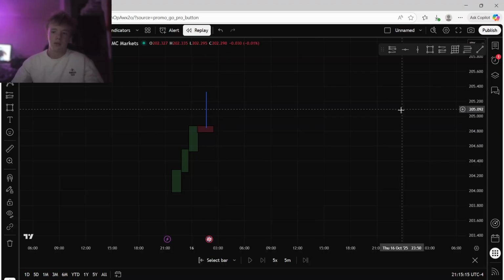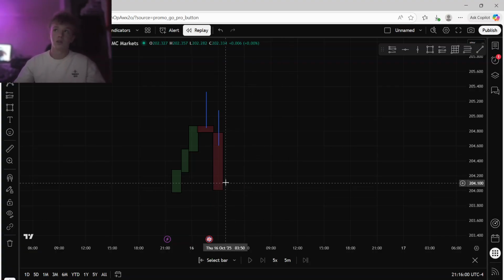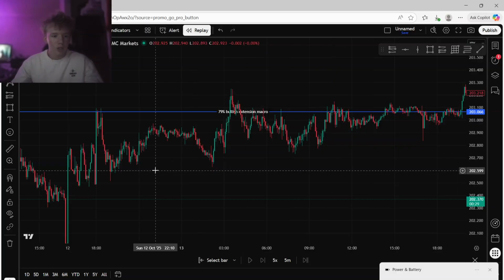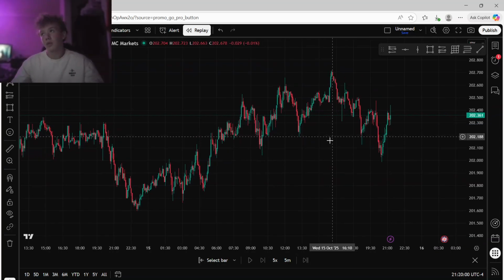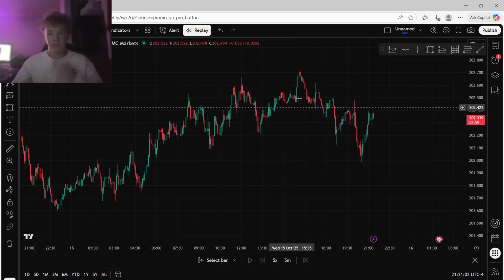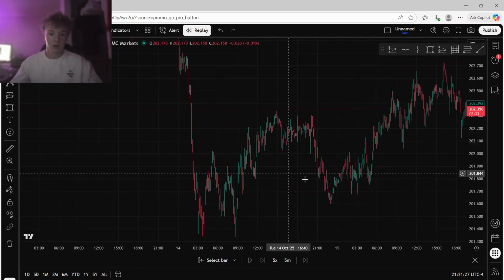Candle Structure (Trading Concept 2)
Green candles going up*